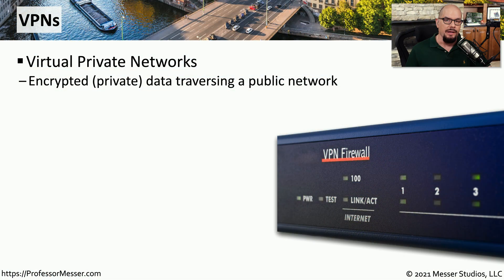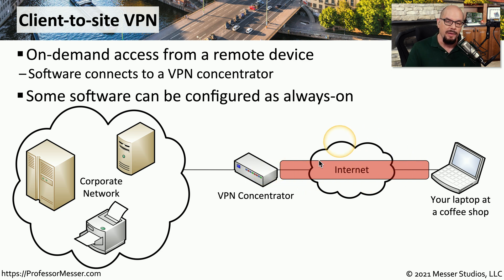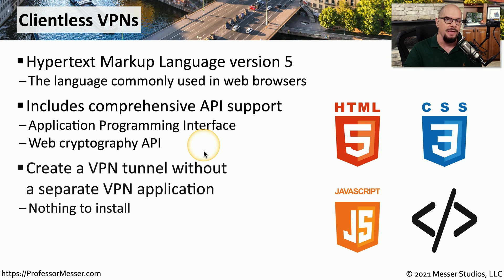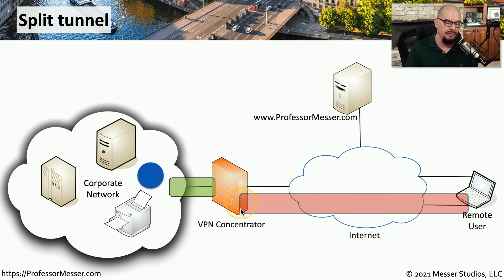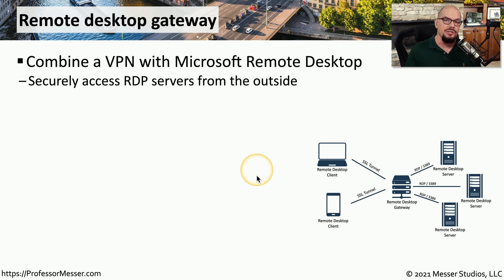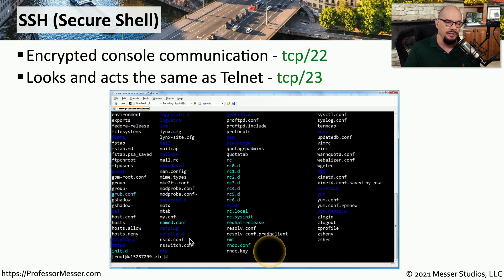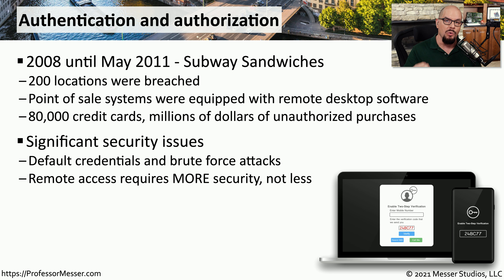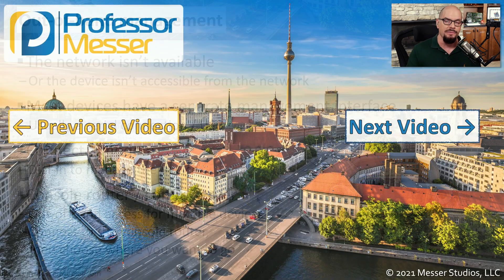Remote Access - N10-008 CompTIA Network+ : 4.4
We rely on remote access to provide secure network connectivity to external locations. In this video, you’ll learn about VPN types, clientless VPNs, remote desktop connections, remote desktop gateways, and more.